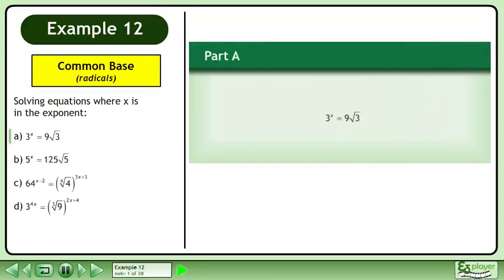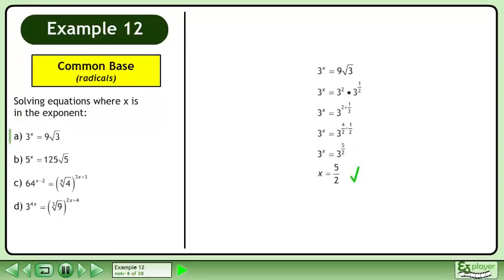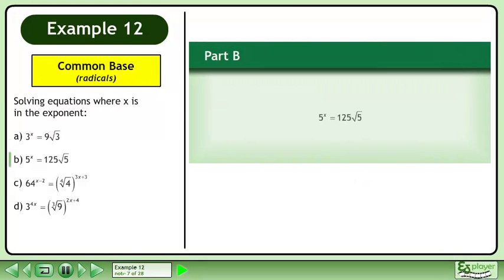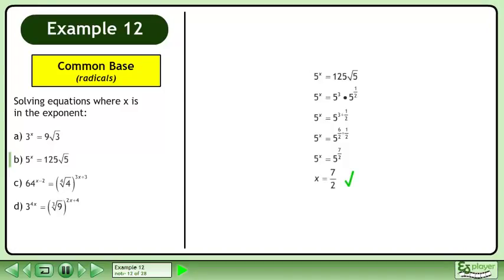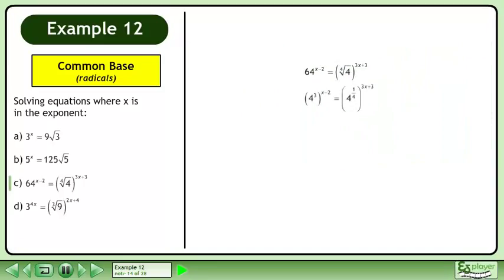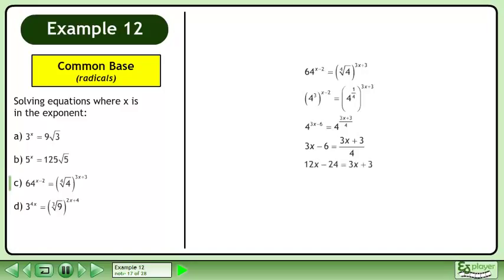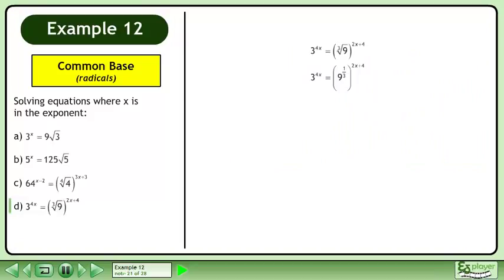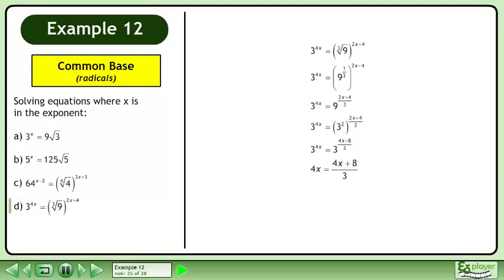Exponential Functions - Example 12